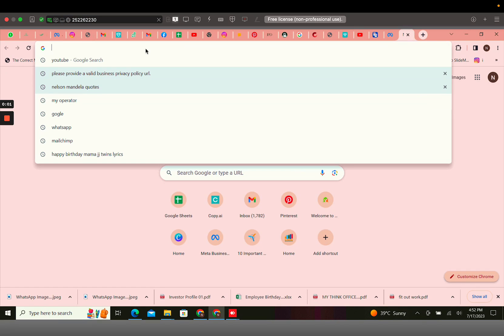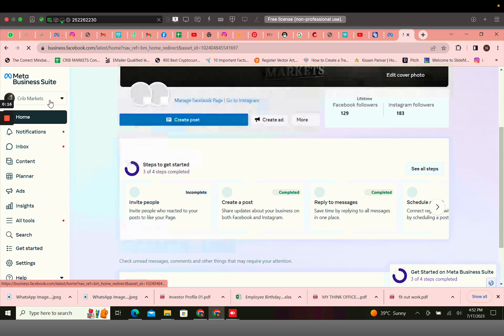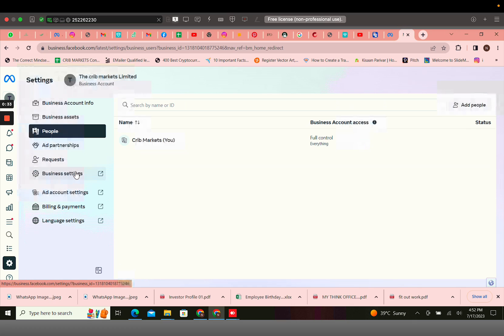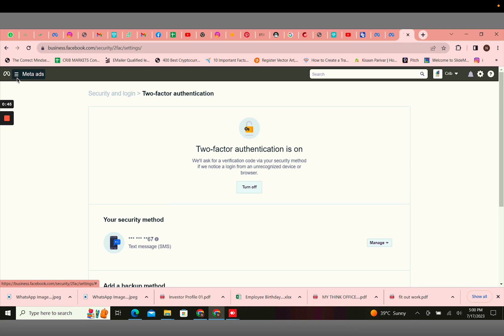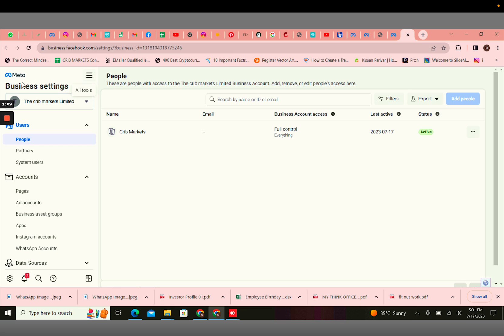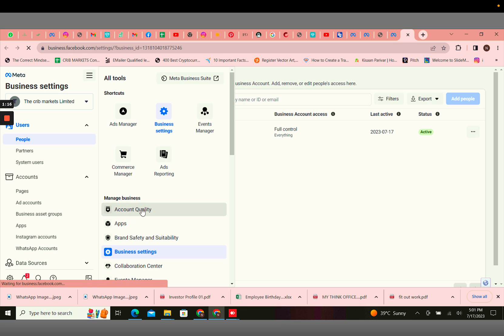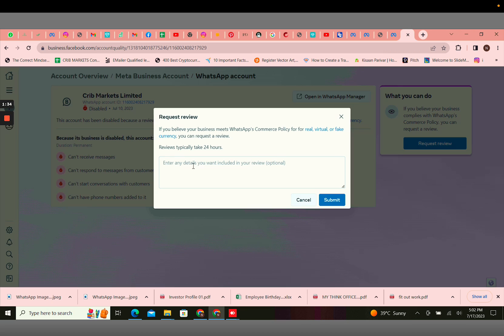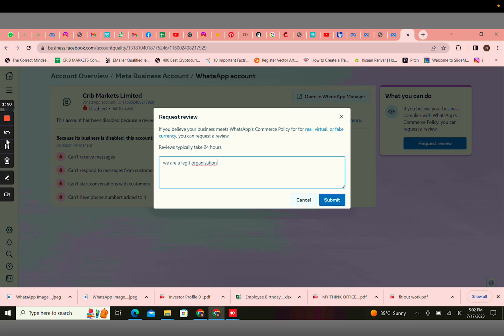How to appeal WhatsApp Business API account violation Via Facebook Business Account 👍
Having your Facebook business account disabled can be frustrating, but don't worry - in this guide, we'll walk you through the step-by-step process of appealing to Facebook to get your account restored. Please follow these instructions carefully, and with some luck, you'll regain access to your business account soon!

Go to business.facebook.com and log in with your business account credentials.
Step 2: Check Account Settings and Enable Two-Factor Authentication (2FA)

Click on the drop-down icon located in the top-right corner to access the account settings.
Verify if your account is linked with the double tick or API; if it is, proceed to enable Two-Factor Authentication (2FA) for added security.
Follow the prompts to set up 2FA for your account.
Step 3: Access Business Settings

After enabling 2FA, refresh the page.
Click on the three lines in the top-left corner to access the Business Settings.
Step 4: Verify if Your Account is Disabled

Scroll down the Business Settings page and look for any notifications indicating that your account has been disabled.
If you see the "Account Disabled" message, proceed to request a review.
Step 5: Request Review

Click on "Account Disabled."
Click on "Request Review" to initiate the appeal process.
Step 6: Provide Necessary Information

In the appeal form, provide essential details, including your website link and other relevant information that demonstrates your legitimacy as a business.
Clearly explain your situation and why you believe your account should be restored.
Step 7: Submit the Appeal

Carefully review your appeal submission to ensure all necessary information is included.
Click on "Submit" to send your appeal to Facebook.
Step 8: Wait for a Response

Facebook's review process may take some time, so be patient.
Keep an eye on your registered email associated with the business account for any updates from Facebook regarding your appeal.
Conclusion:
Appealing a disabled Facebook business account can be a bit nerve-wracking, but following these steps will give you the best chance of having your account restored. Remember to provide all relevant information and make a compelling case for why your account should be reinstated as a legitimate business entity. Best of luck with your appeal! 🤞